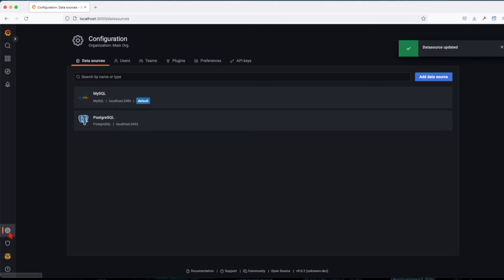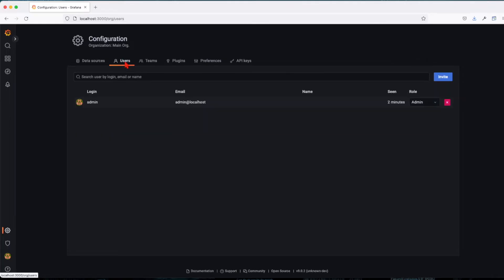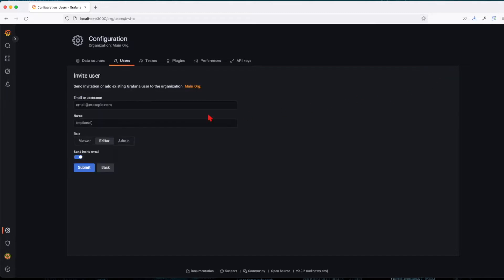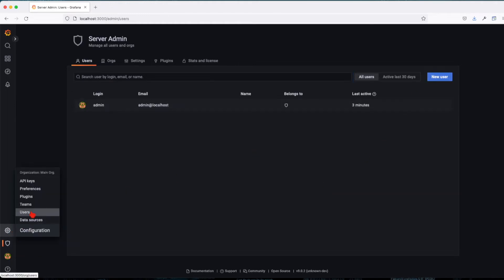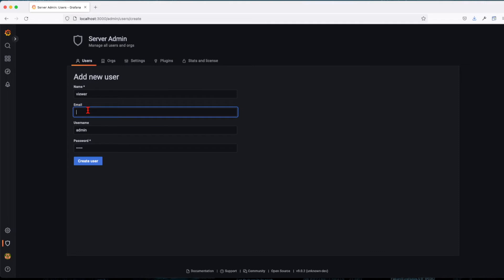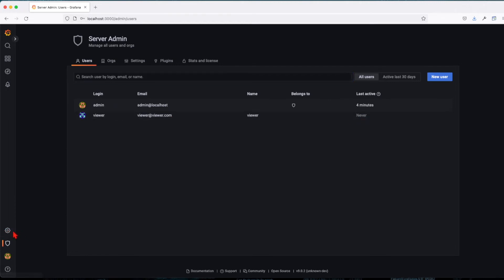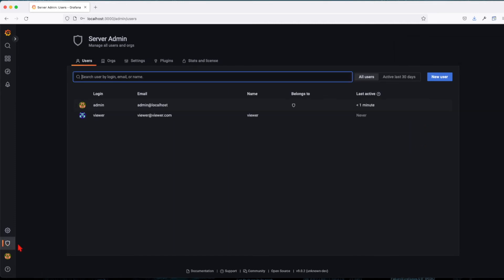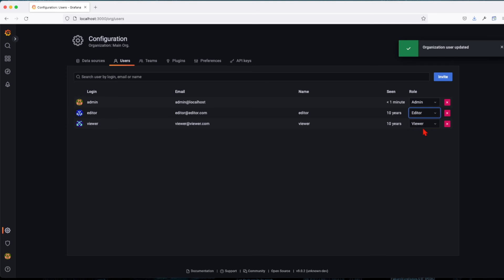How to Create Grafana Users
In this chapter we are going to learn "How to Create Grafana Users"

 Got Questions ? or you are Stuck

*Quick Tips for better learning*:
1. Follow along as I explain to make sure you understand everything
2. Ideally, you should be able to replicate what I have done with success, if this is not the case reach-out - i will try to help/.
3. If you want to learn faster than I talk, I’d recommend 1.25x or 1.5x speed :)
4. Check the outline in the comment section below if you want to skip around.
5. Also keep an eye on the description and see if and links are available with reference docs or assets to download.
6. If anything is unclear, please let me know in a comment.